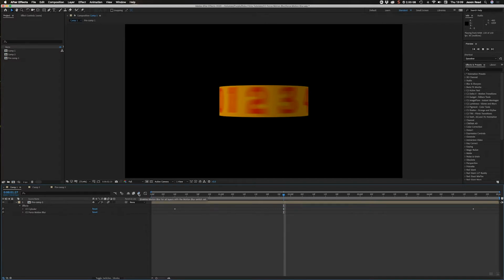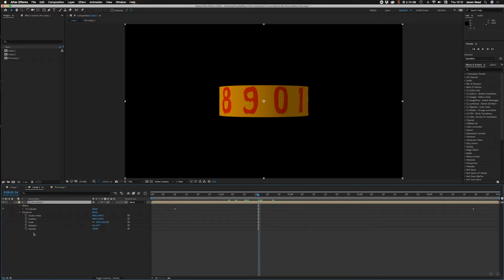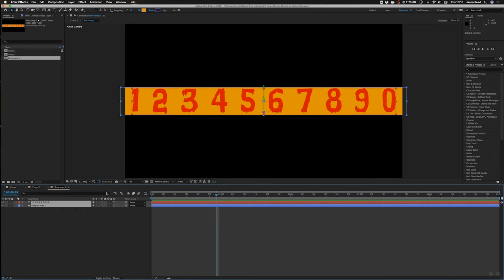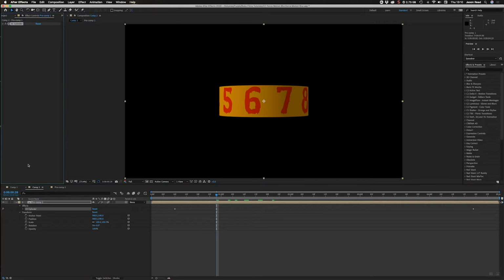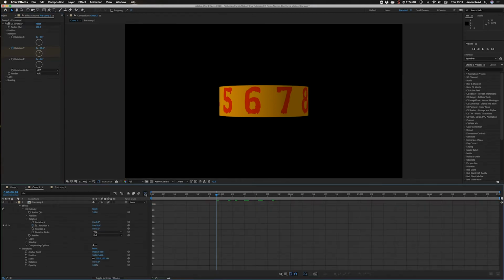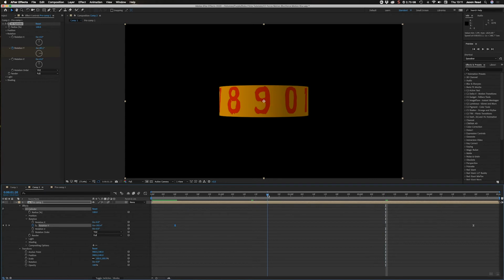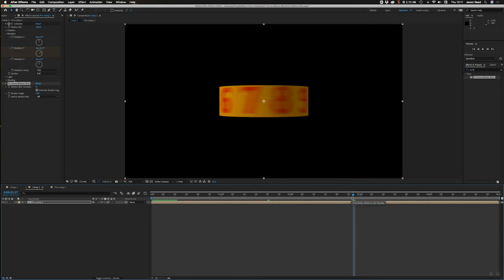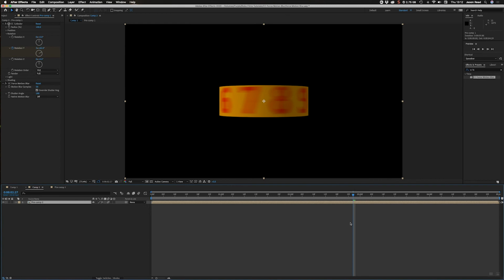CC Force Motion Blur Adobe After Effects Tutorial